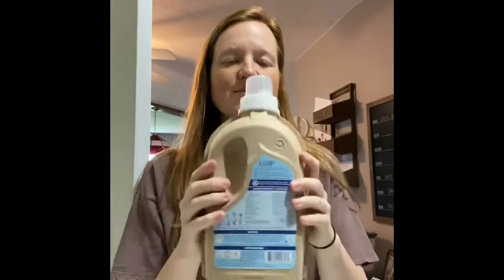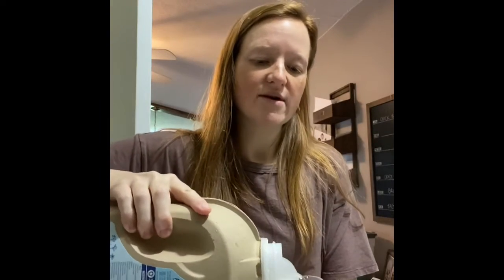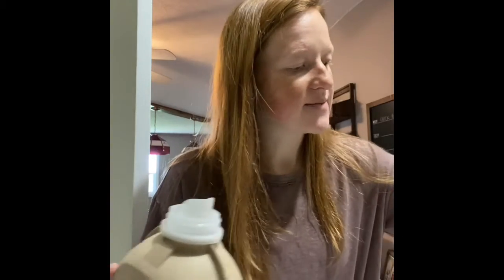Video 13: Laundry Day!